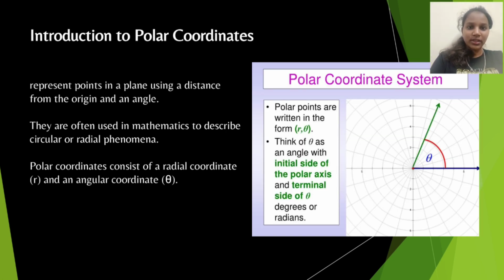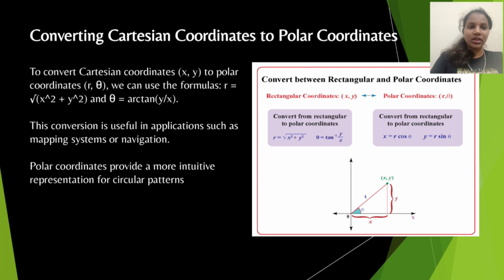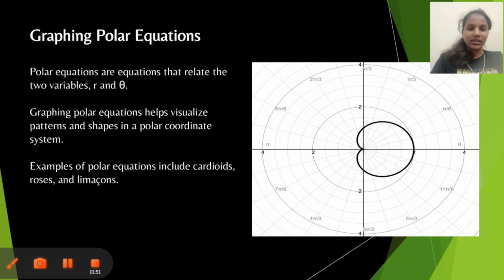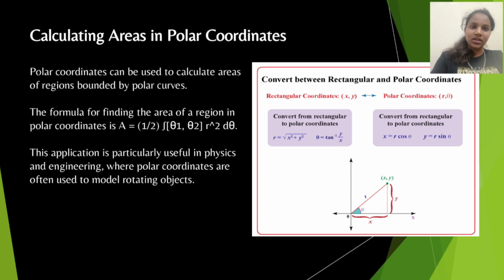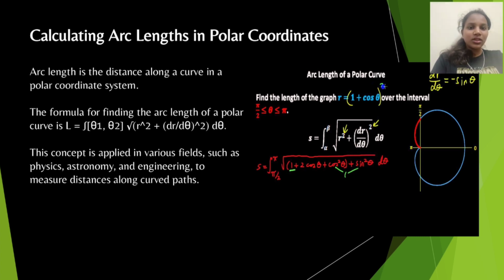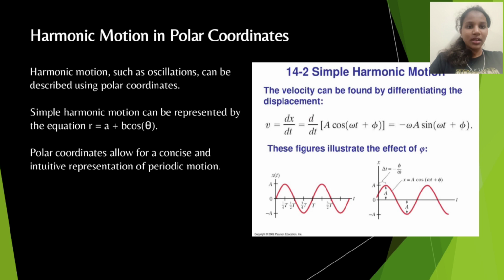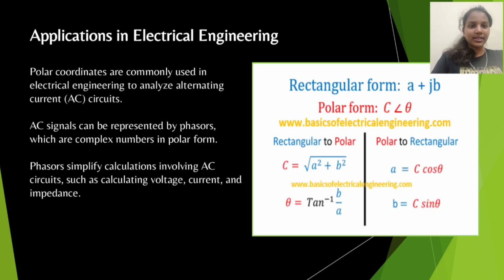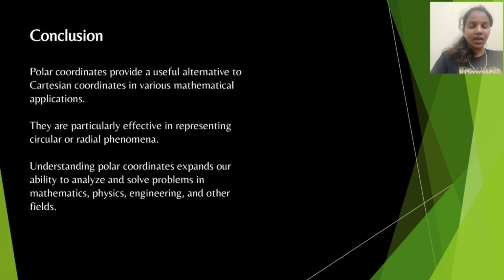applications of polar coordinates